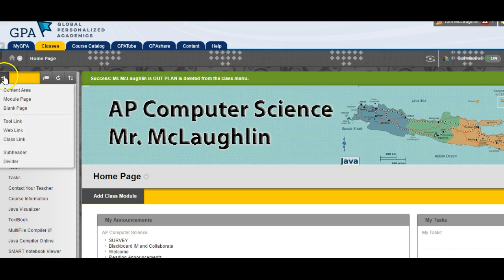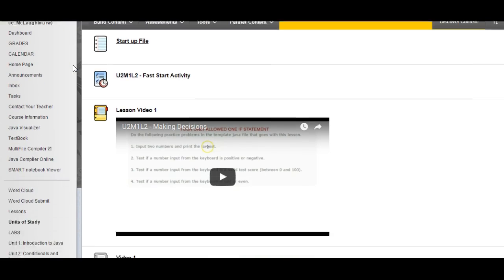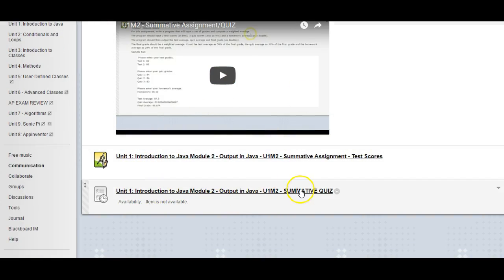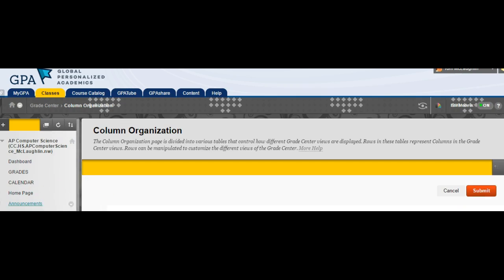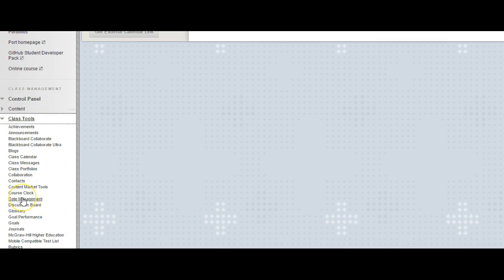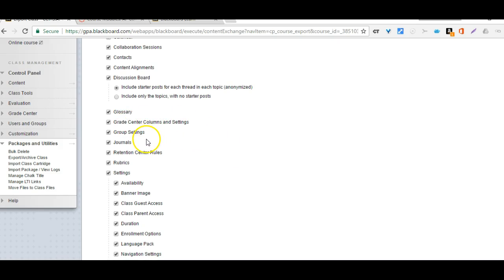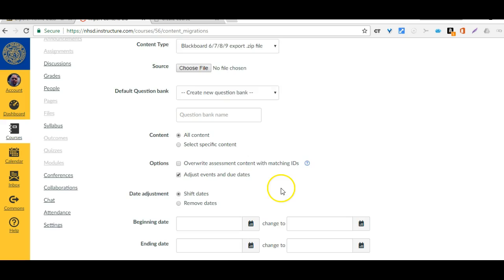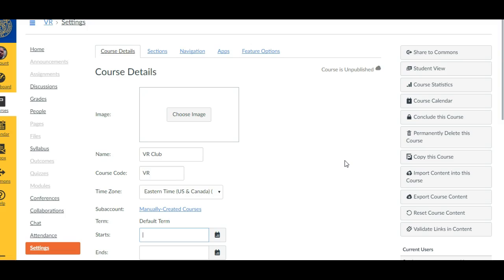NHSD - Blackboard to Canvas Migration